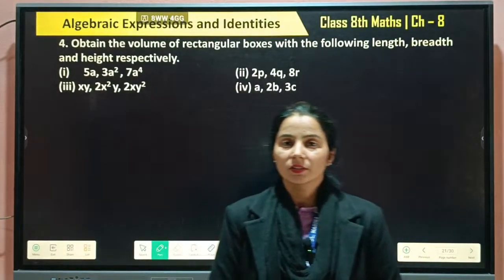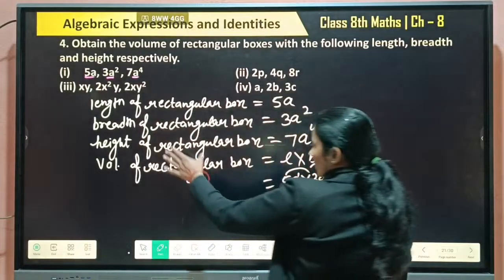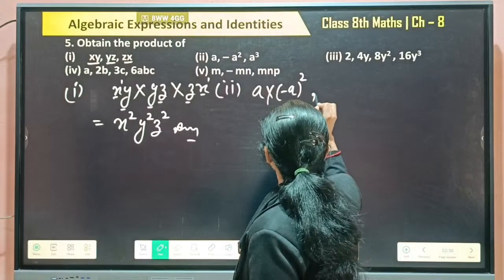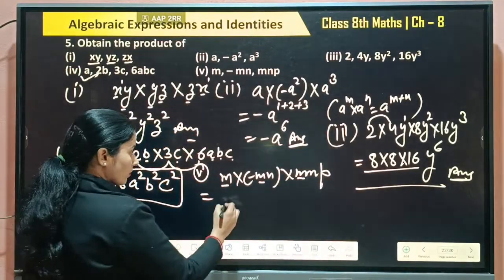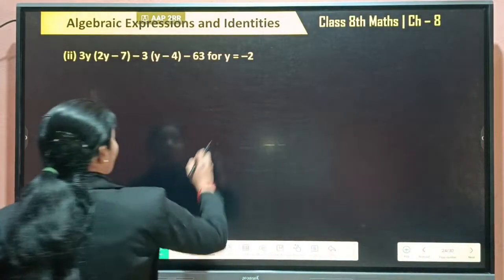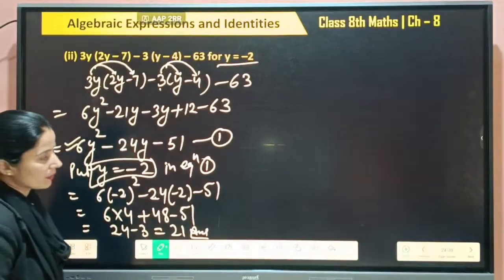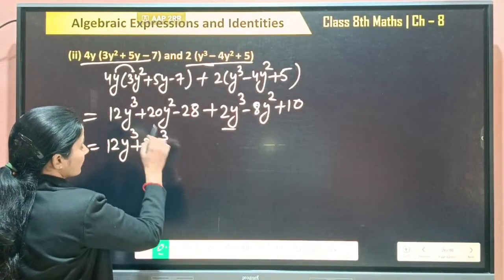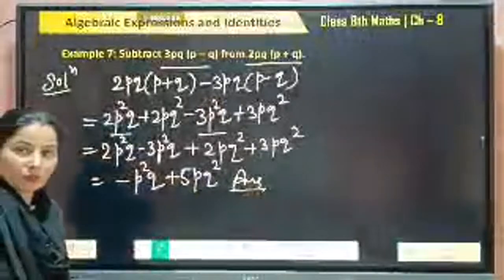Algebraic Expression and identities Class 8th CBSE ex.8.2 q.4 to 5